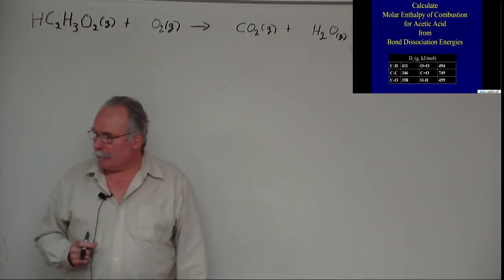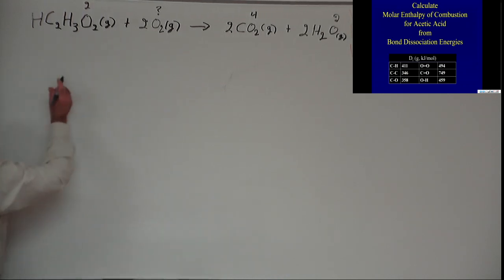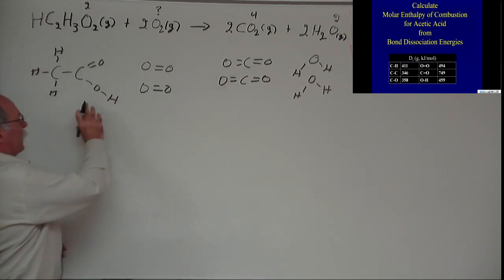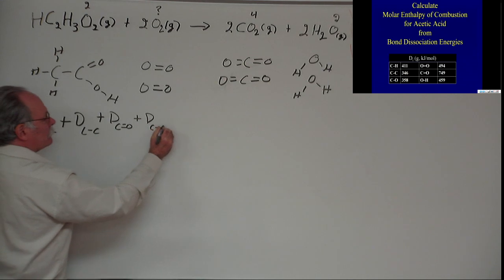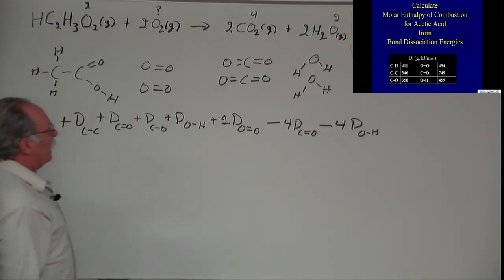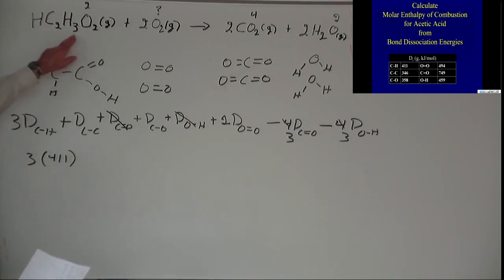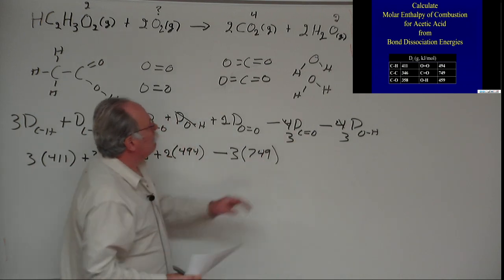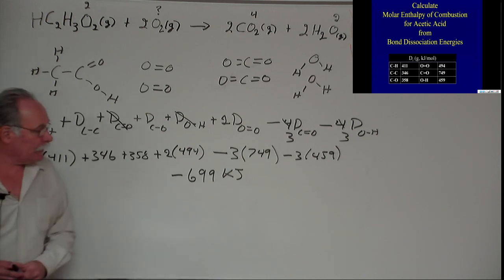bond dissociation energy REBLT8p9p1